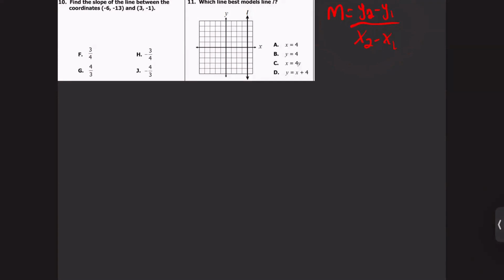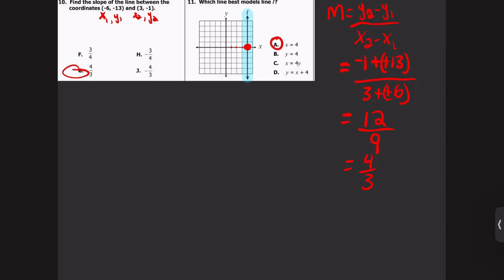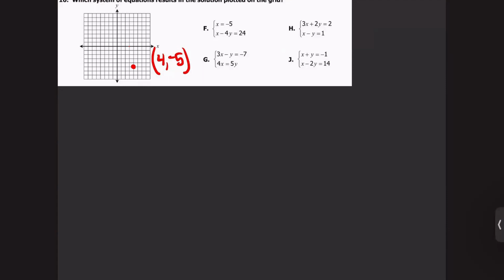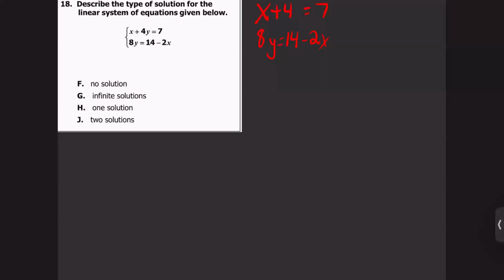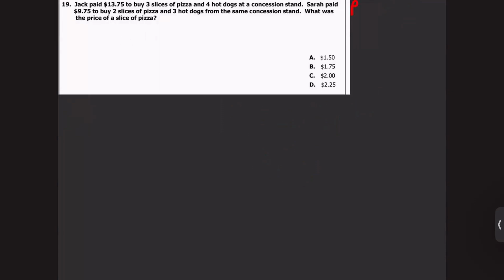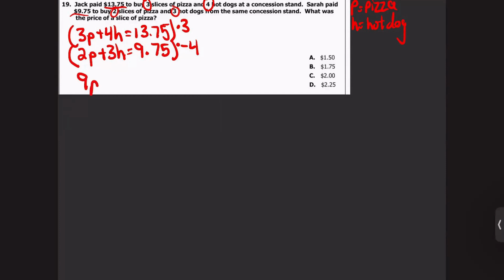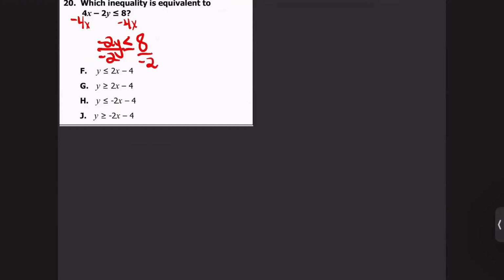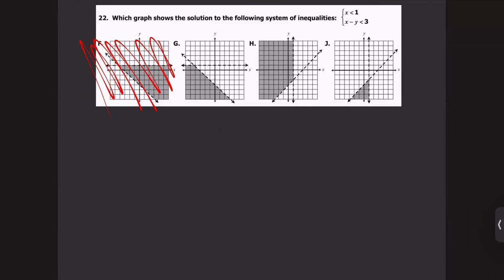Algebra 1 Concept Review (2 of 3)